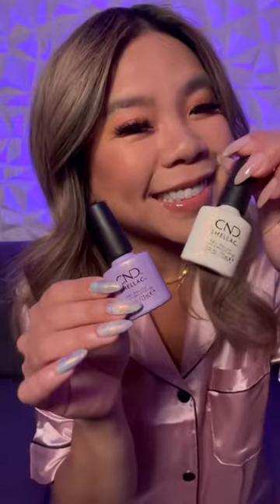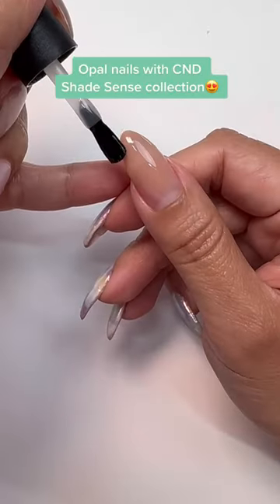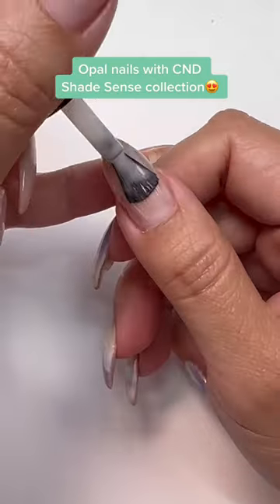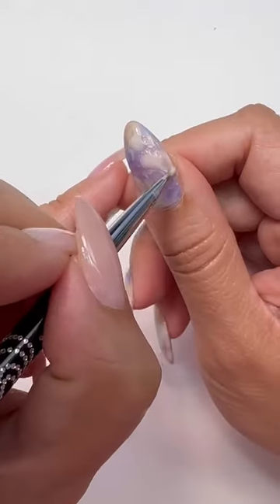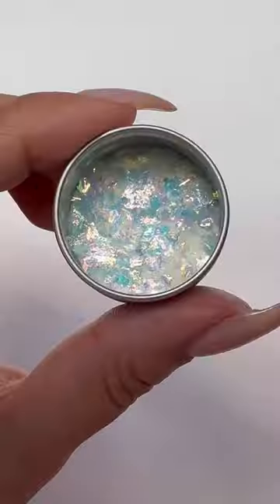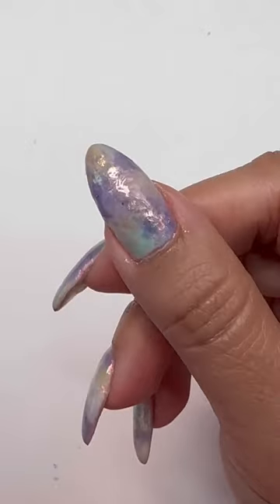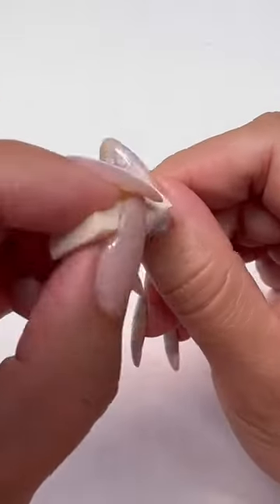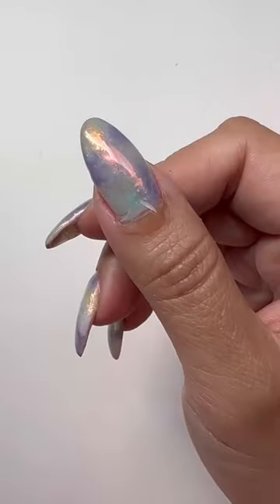How To: Opal Mermaid Nails with CND™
Trend alert - opal/mermaid nails! Save this for your next nail appointment!
Achieve the look by the amazing @TheRawrShop_winnieisawesome with CND™ SHELLAC™ Base Coat, CND™ SHELLAC™ shades from the new CND™ Shade Sense collection, CND™ SHELLAC™ No-Wipe+ Top Coat, CND™ Over The Top Effects in Off The Chain and of course, CND™ SolarOil™